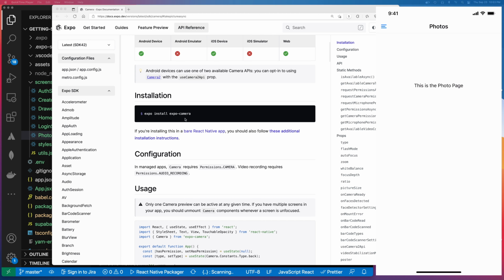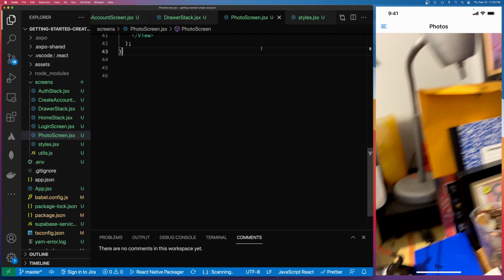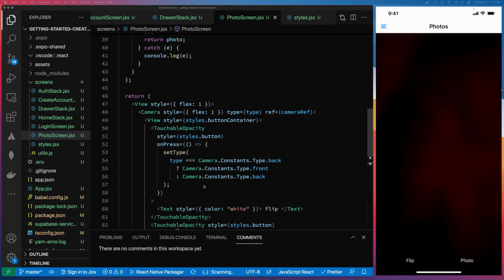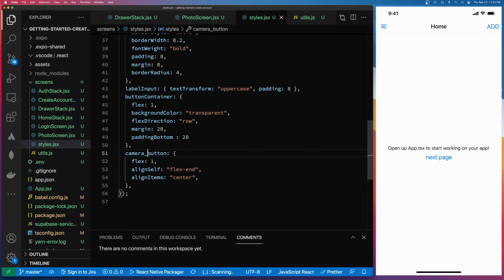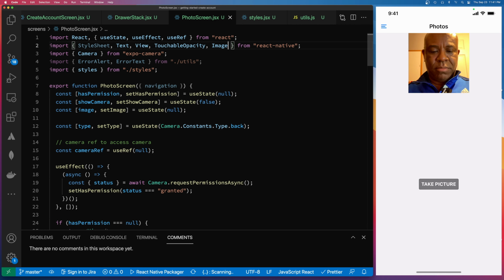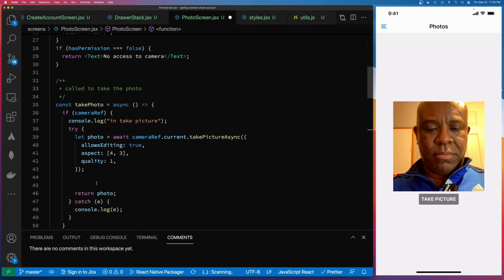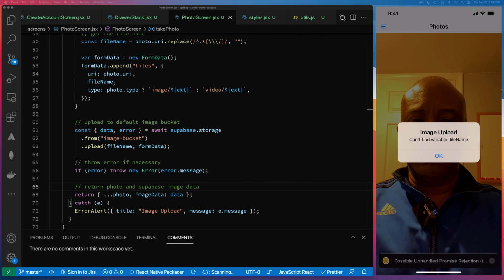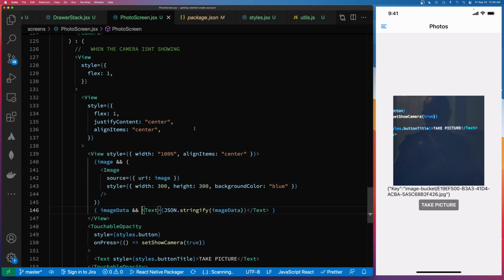React Native Mobile Apps, Integrating Expo Camera, Supabase Buckets and Image Upload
working with expo camera in react native to take pictures and upload the images to supabase

Join with me on my journey of refreshing my memory with React Native and building mobile applications

Chapters
00:00 - Introduction
00:55 - Installing Expo Camera
02:16 -  Adding Camera To App UI
05:29 - Styling Camera UI
07:47 - Calling Camera API To Take A Picture
12:55 - Styling So You have a page before Camera That Shows Results
17:42 - Add Thumb Image To App
22:44 - About Supabase Storage, If you Know It You Can Skip It
25:37 - Calling Supabase To Upload Image To Bucket
34:46 -  Adding Key from Image Bucket To UI
37:13 - Wrap Up

Video Series - React Native Refresher